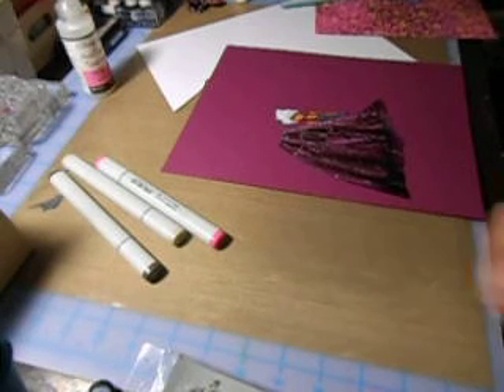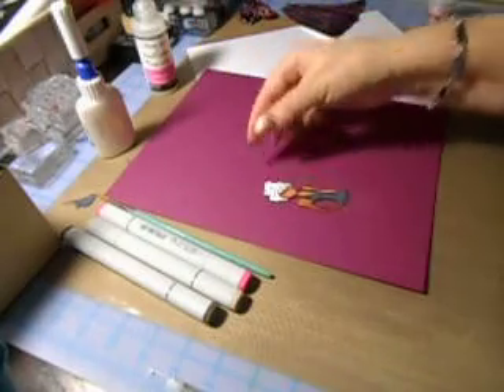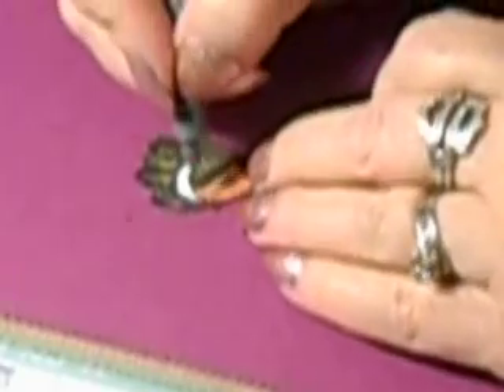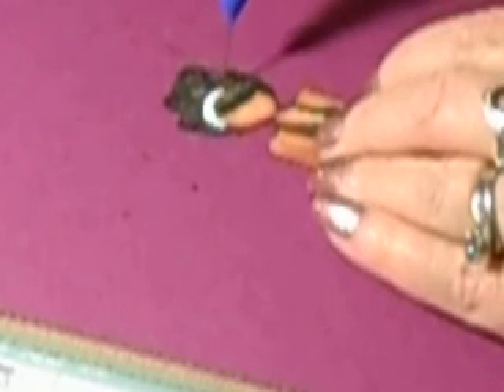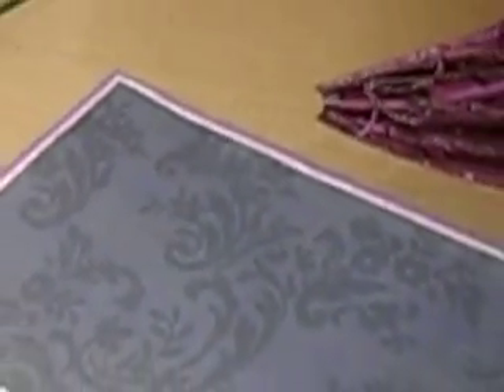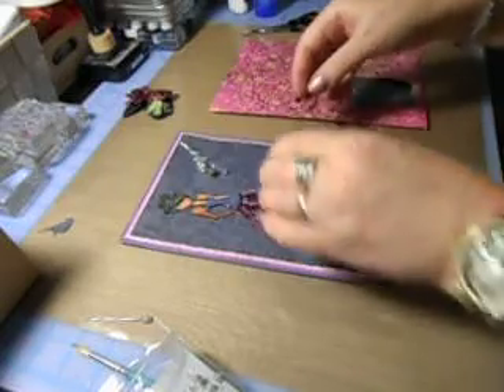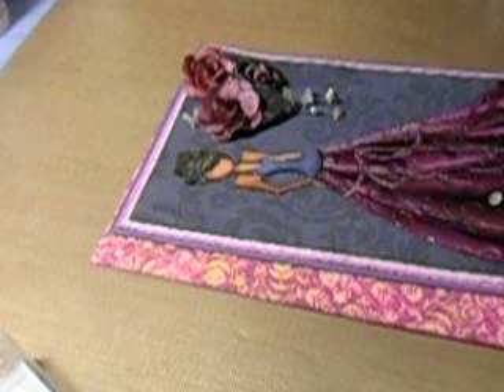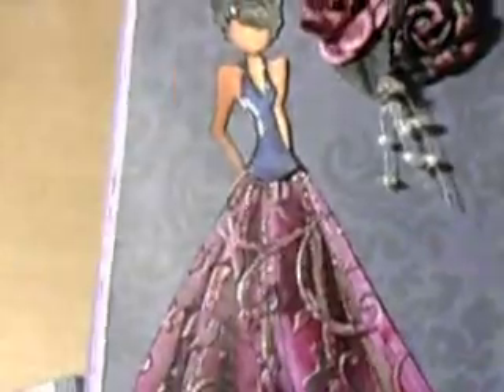Copic Texture on Large Stamped Images Part 3 of 3 COMPLETION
Copic Texture
How to Copic large stamped area
My Favorite Things Hybrid Inks
Embossing Idea